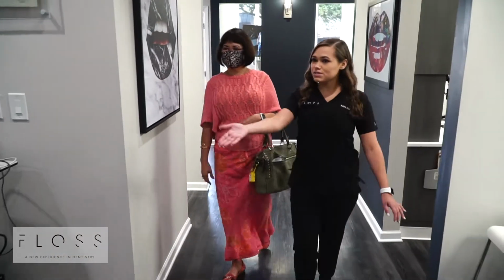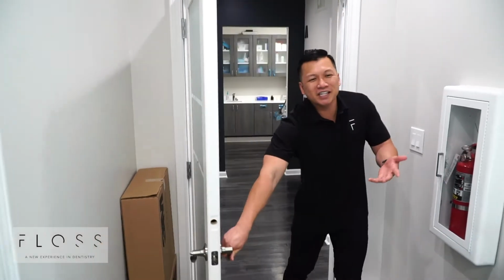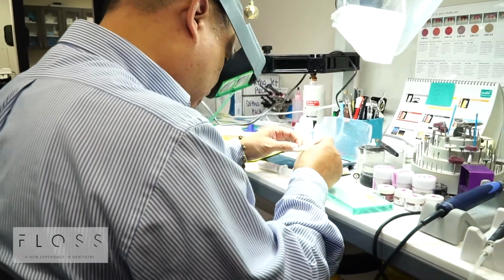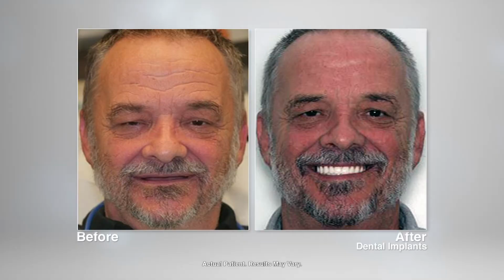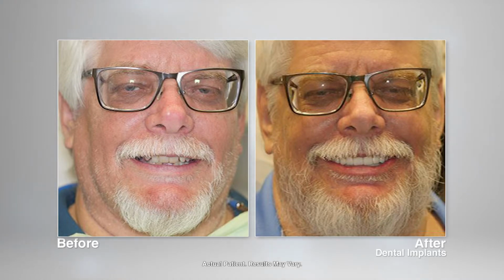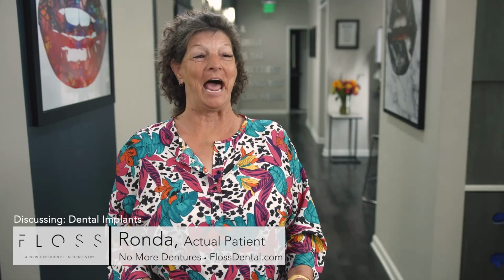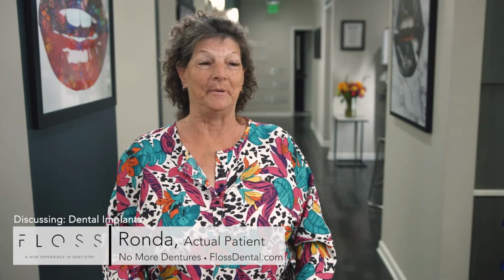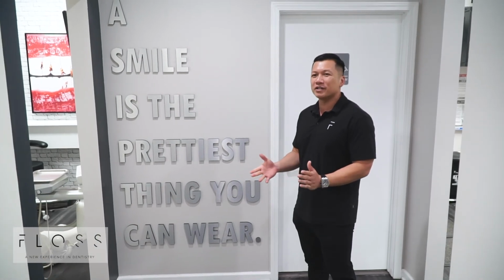Floss Houston Dentist, Michael Tran, DDS Discusses Replacing Missing Teeth with Dental Implants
No More Dentures with Dental Implants